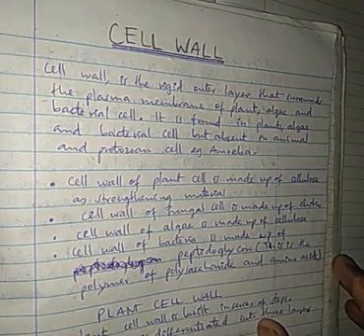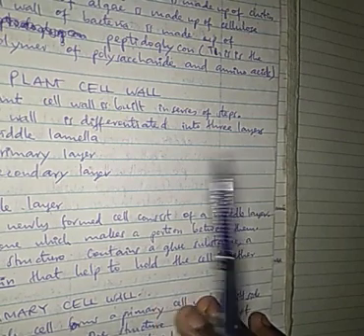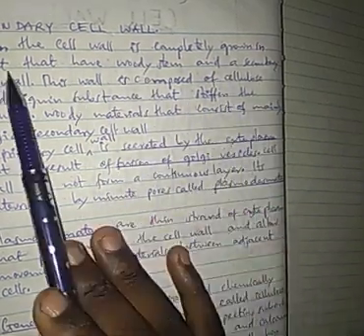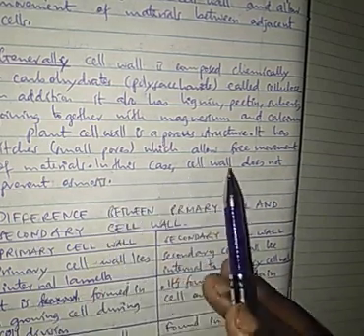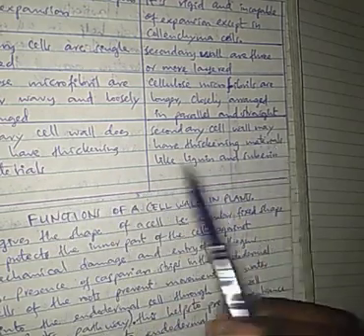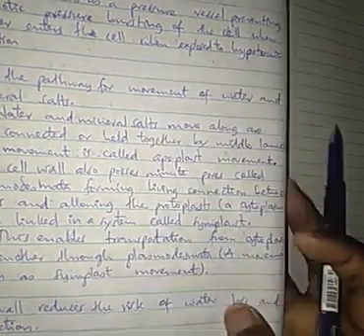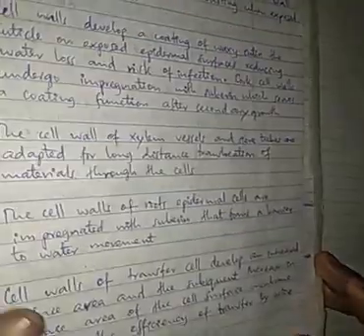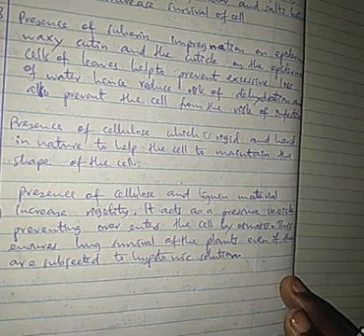Form five biology, Cytology session 9, Cell wall, structure adaptation and functions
Dr. Mlelwa coworkers
Platform for people who are working together with Dr. Mlelwa in distributing notes and books all over Tanzania. If you can work with me in one way or another, distributing the notes and books.
Dr. Mlelwa cowerkers
Platform for communicating people who can work with Dr. Mlelwa in one way or another.